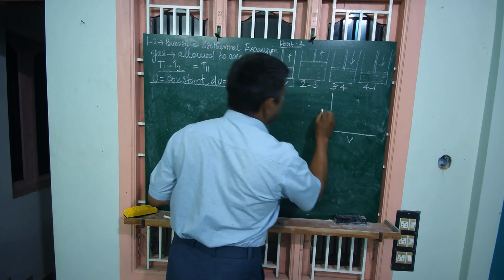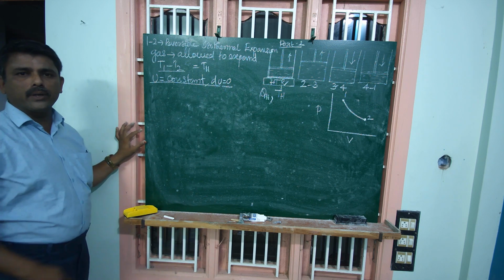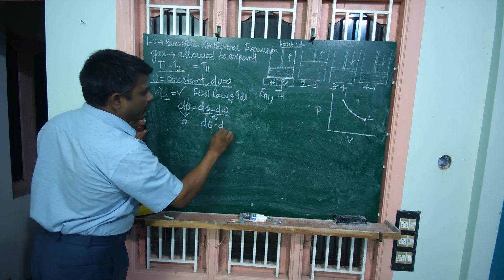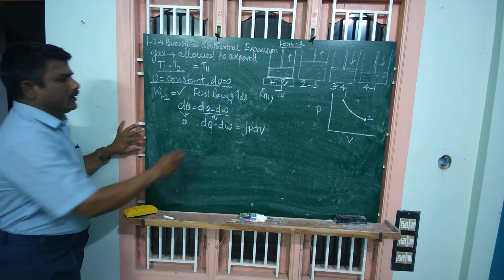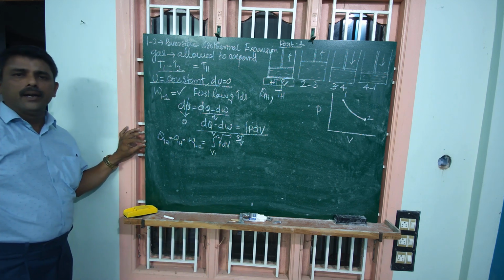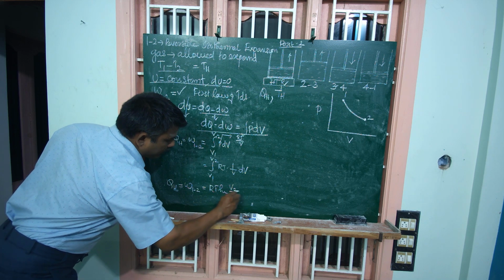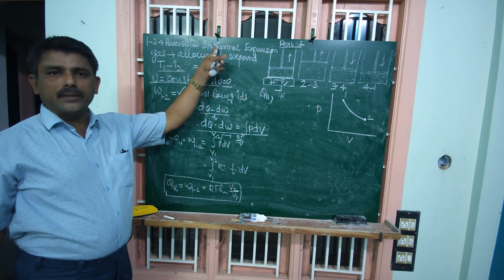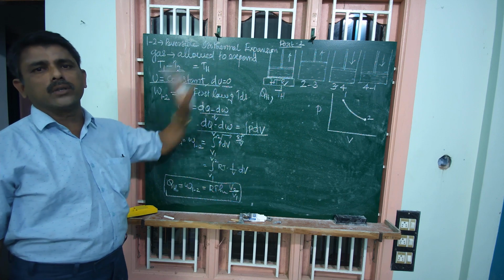Carnot Cycle - Part 2: Reversible Isothermal Expansion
CETEL is the YouTube channel: Chemical Engineering Through E-Learning opened to share the knowledge non-profitably. The uploaded videos are aimed to provide an insight knowledge to the students without money minded. This video class helps to understand the Principles of Carnot Cycle, Construction, Assumptions involved and the efficiency of Carnot cycle. Insight knowledge on Carnot cycle enable us to understand the second law of thermodynamics in better way. This understanding would certainly lead to understand how the heat energy is converted into work and to what extent, because heat will not be completely converted into work.